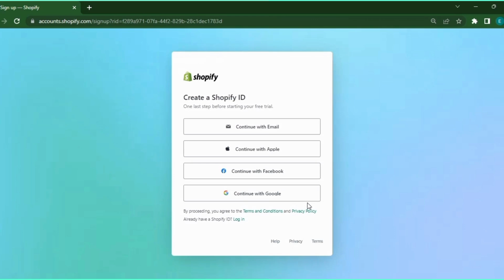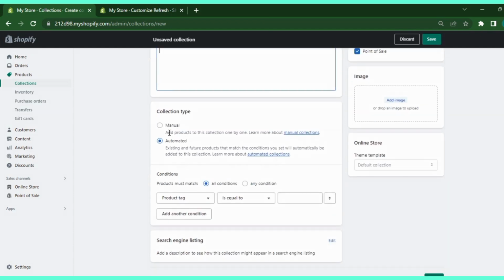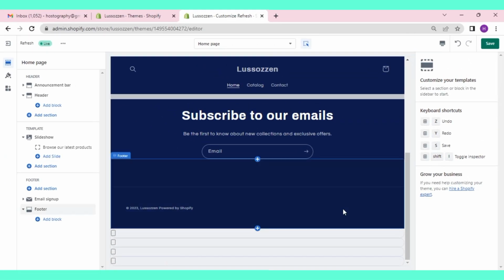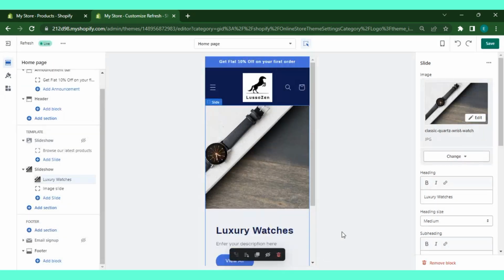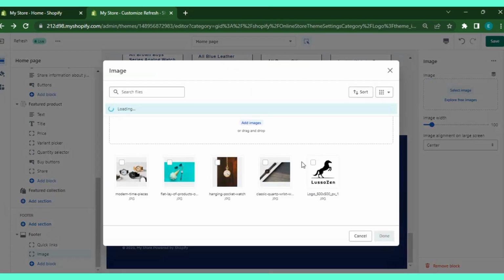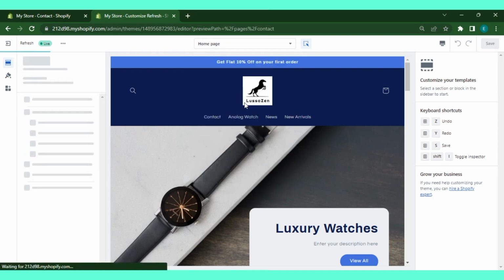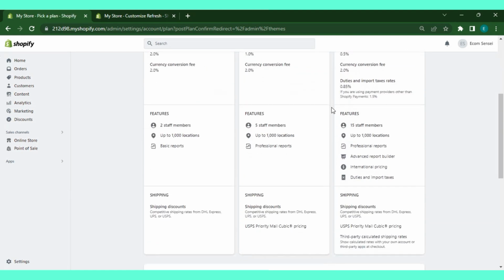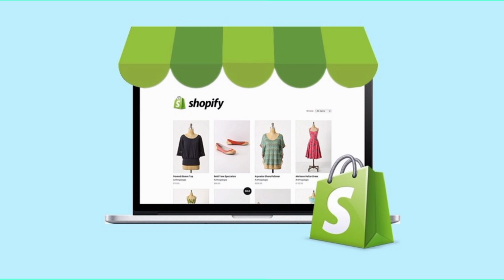The Only Shopify Tutorial You'll Ever Need (FOR BEGINNERS)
In this video, we are going to show you step by step How you can create a professional and beautiful looking Shopify store from complete scratch.

(Tiktok is currently showing the best conversion rate in ecommerce, make sure to give it a try)

00:20 Get free trial
01:14 Adding Products
03:45 Adding Collections
05:00 Adding Theme
06:45 Theme Customization
10:00 Adding sections
14:40 Header and footer menu
17:05 Theme Settings
20:25 Final Store Settings

☑ Watched the video
☐ Liked?